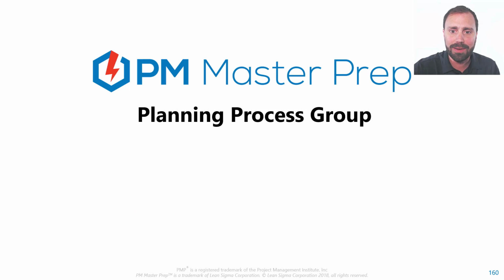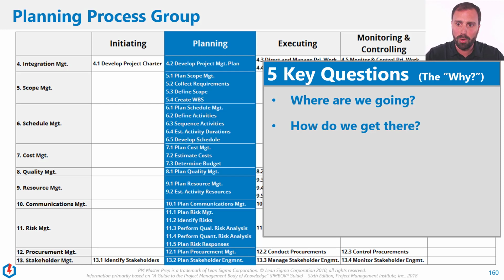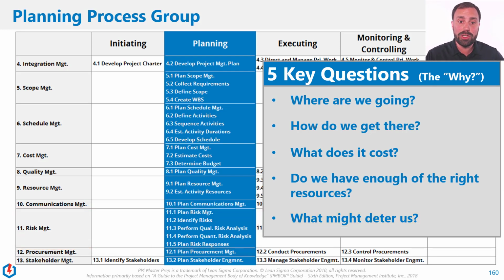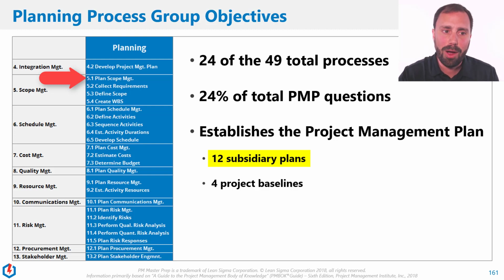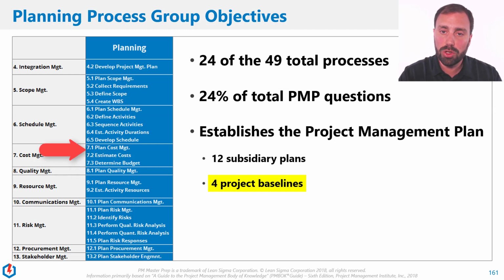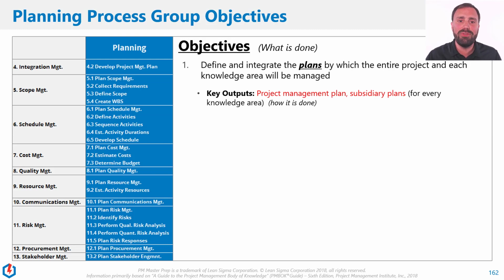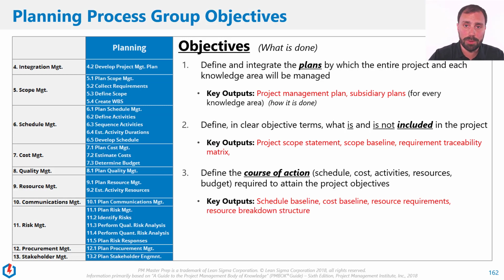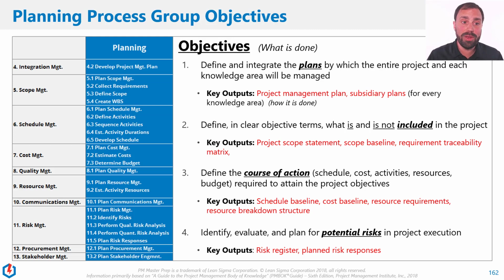Planning Process Group